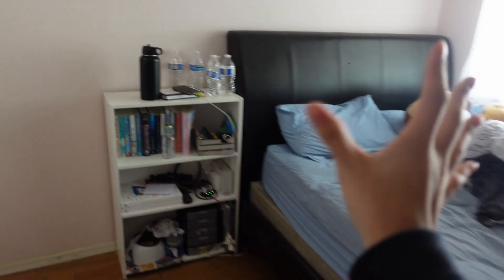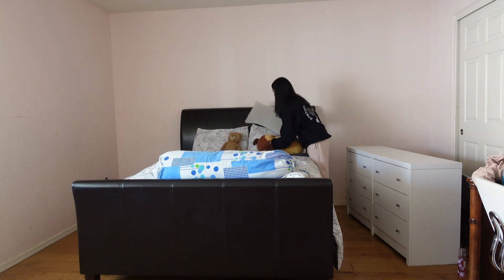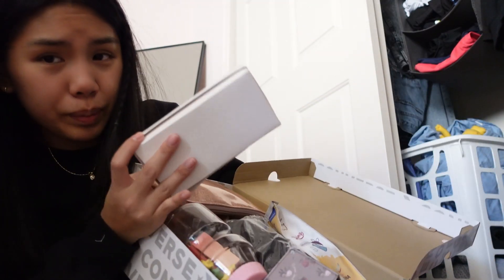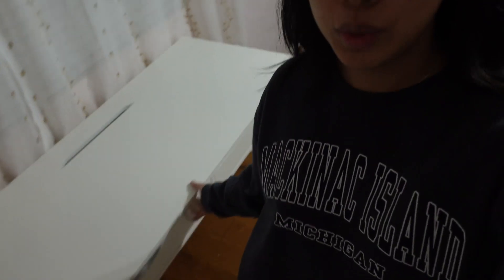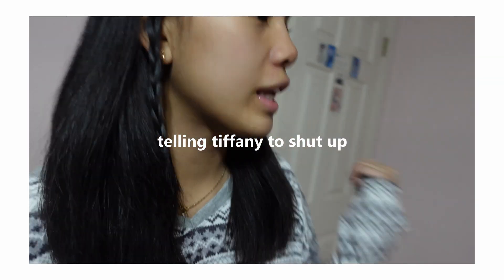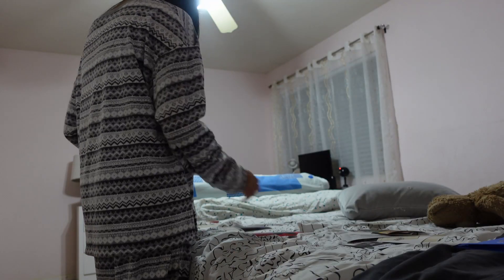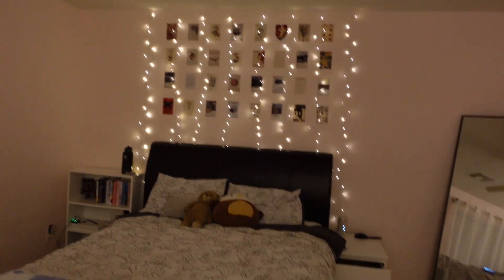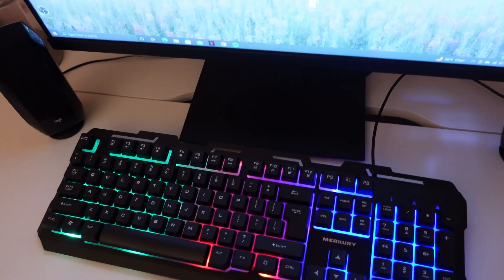MY BEDROOM MAKEOVER - building furniture, photo collage, cleaning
Hi, just trying to document memories!